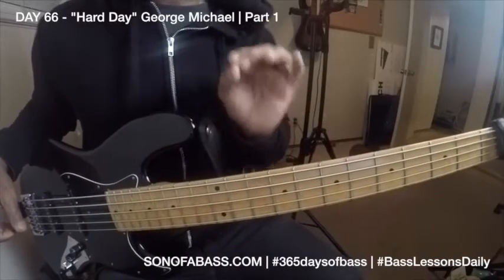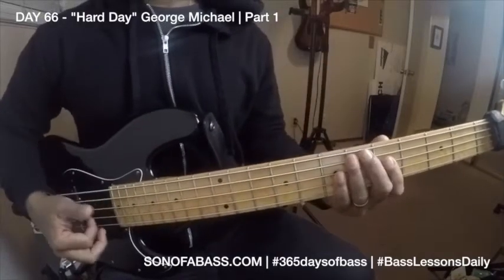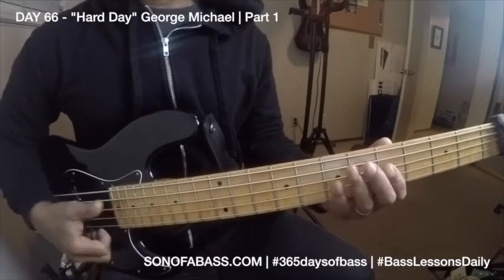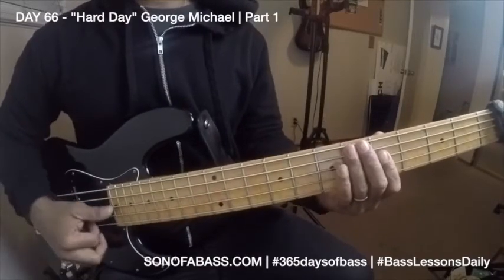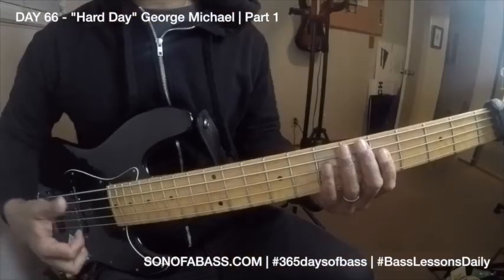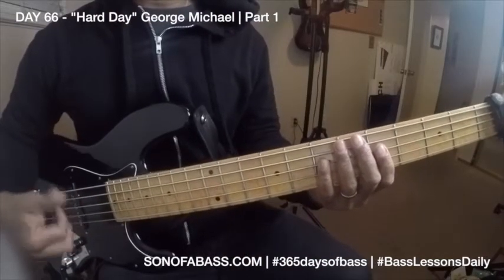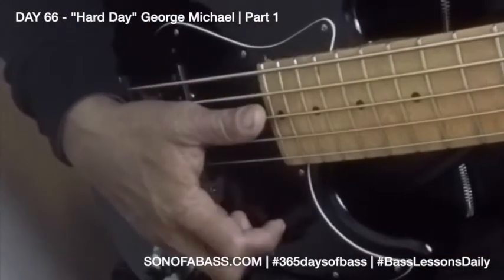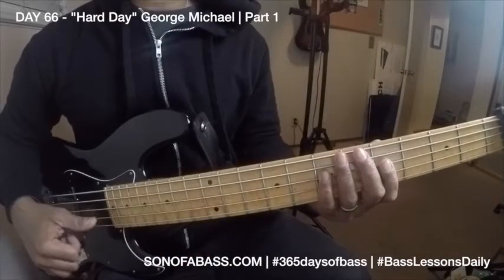BassLessonsDaily /Day 66 Part 1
Killer groove by the gap band called outstanding. As always what I do here is a reference but to get the real just highly recommend checking out the recording.

These mini basslessons are intended to be both enteraining and a quick educational resource. While I believe that there is great value in them and doing small things daily they should NOT be replacement for deep study with a good private instructor depending on your level of interest. I am available for lessons via Skype and in a person

Basses that I use

@fender American P-Bass @mikelullcustomguitars m5v

@sirerevolution V7 * @warmothguitar "Frankenbass"